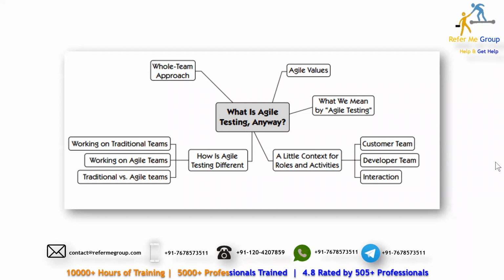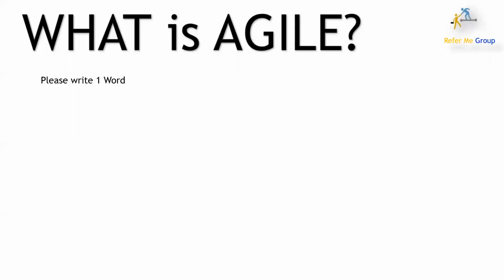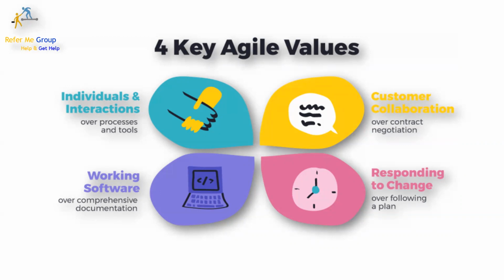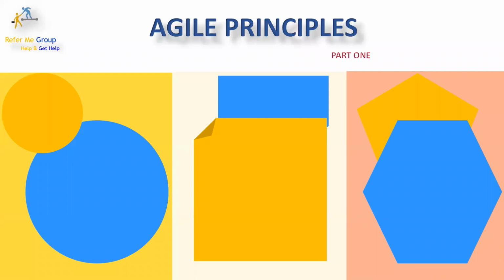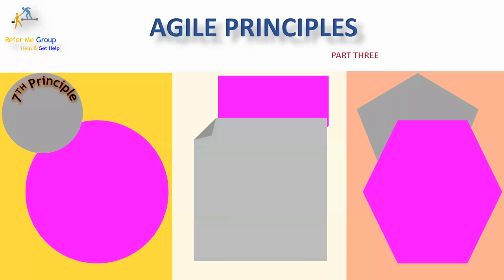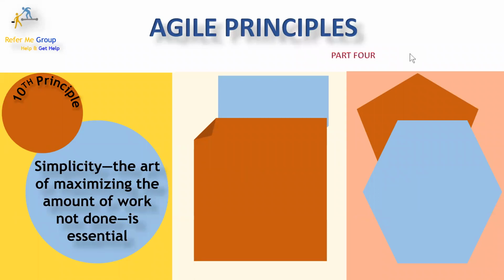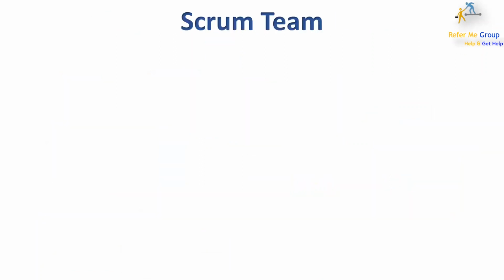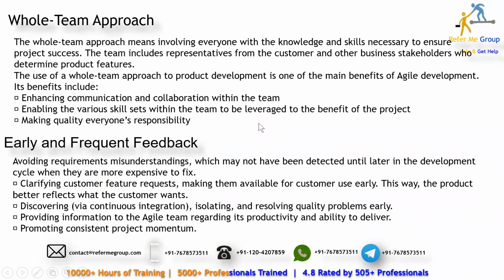Agile in Software Testing Part 1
Agile in Software Testing Part 2

This Video will help you to understand concept -
- Agile
- Agile in Software Testing
- Role of Software Tester in Agile
- Scrum
- Scrum roles & responsibilities
- What questions should asked by Tester in User Story refinement
- How to do Testing in Agile